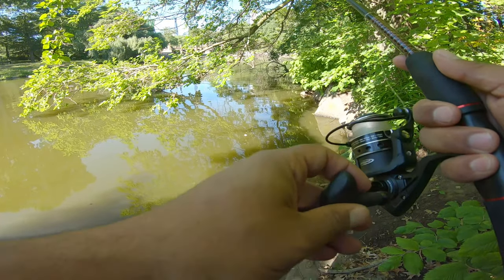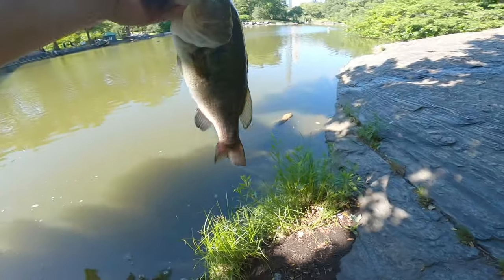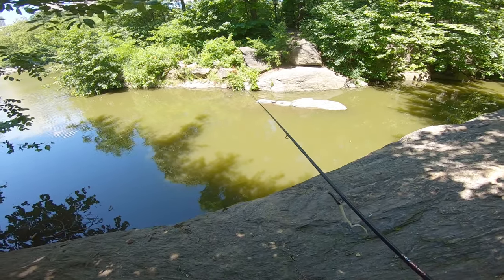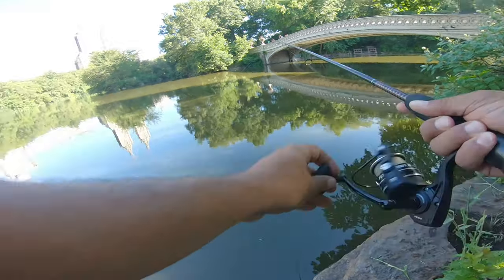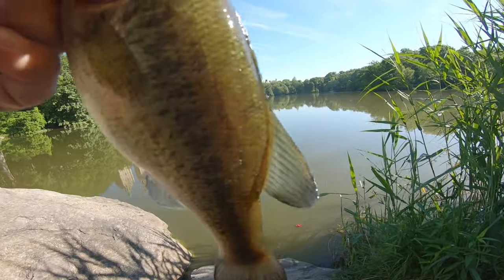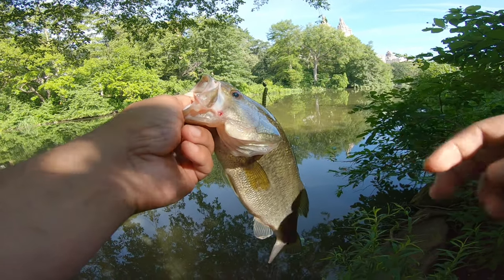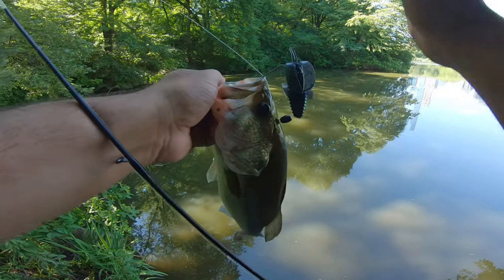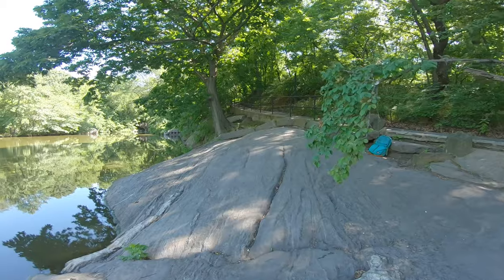JBS CUSTOM BAITS "Product Review"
► FISHBRAIN: BertoFishing
★|TO BUY/PURCHASE JBS CUSTOM BAITS|★
► MY GEAR:
► Chest Camera - GoPro Hero 7 (Black)
► Microphone - Movo Lavalier
► Editing Software - Vegas Pro 21
► Spinning Combo - UGLY Stik GX2
► Baitcaster Combo - Abu Garcia Pro Max 3
►Baitcaster Reels - Shimano Curado - Lews Hyper -
Okuma - Shimano DC
► Spinning Reels - Penn Battle ll - Kastking Brutus 3000 -
Tsunami Citadel - Daiwa BG - PFlueger Supreme -
Penn Pursuit lll 3000